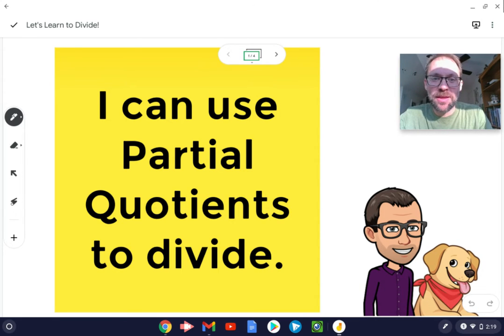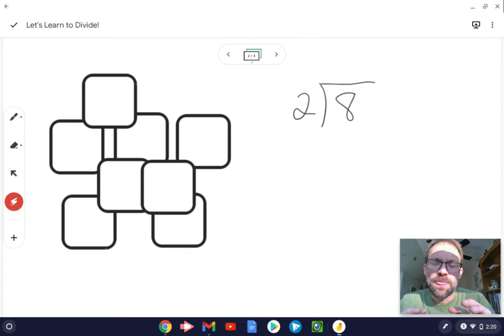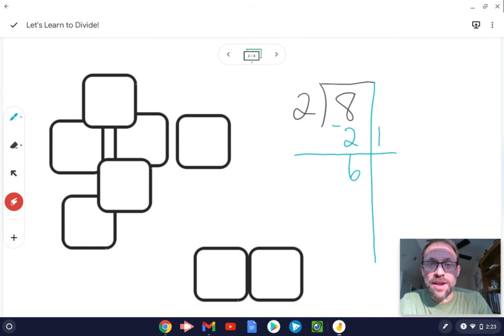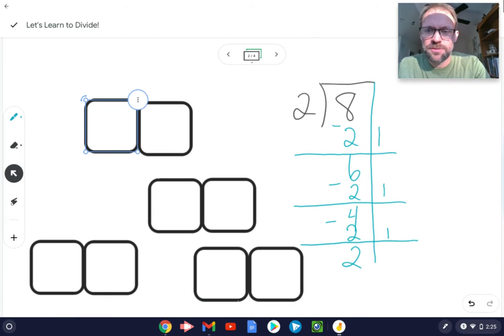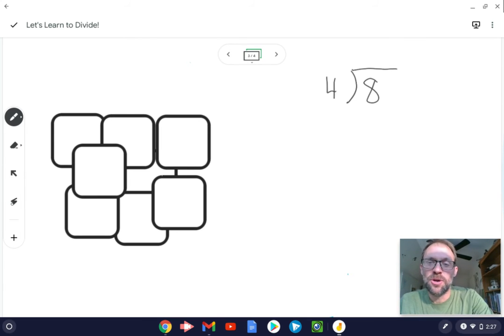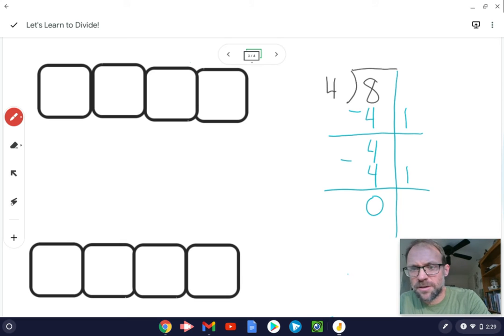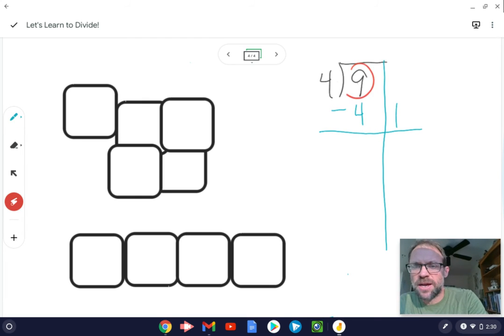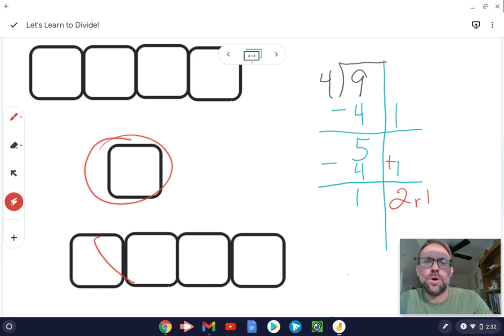Let's Learn to Divide!